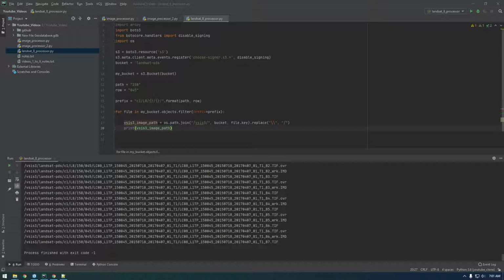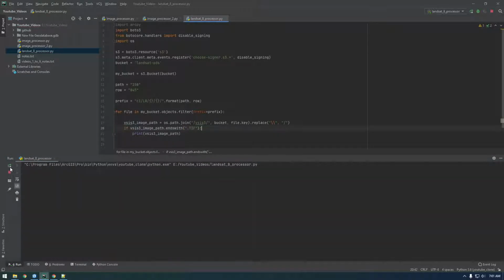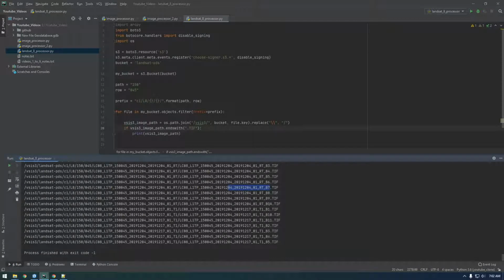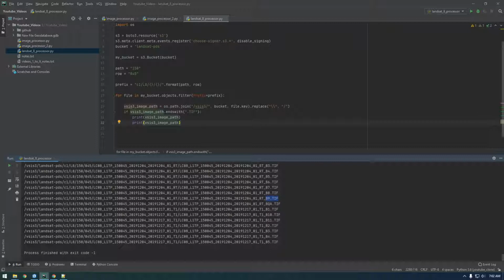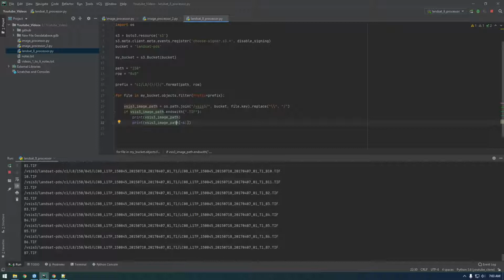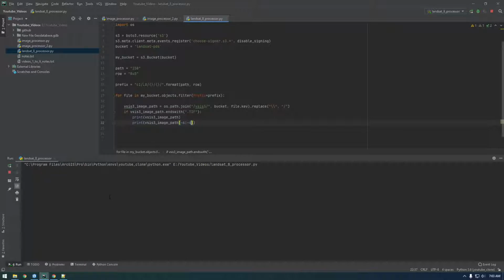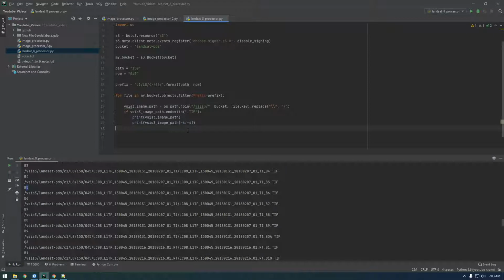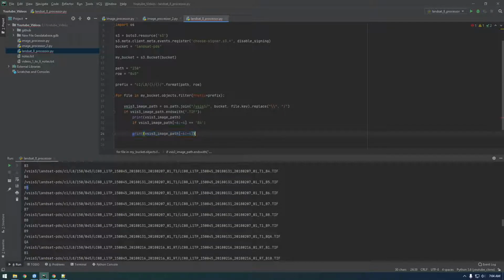13 - Narrow down Landsat 8 data in S3 bucket - ArcGIS Pro Scripting with Python and Arcpy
In this video we narrow down the data to only what we're interested in